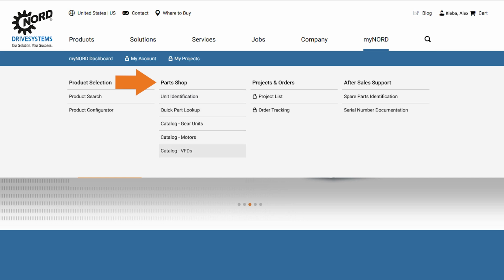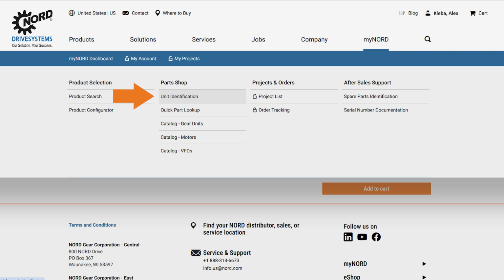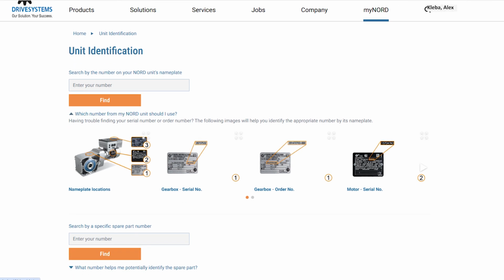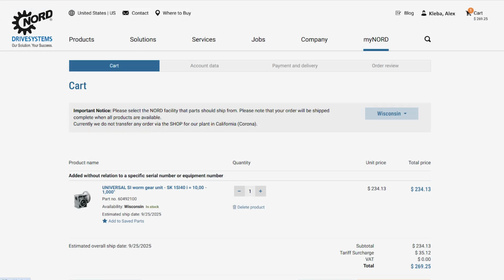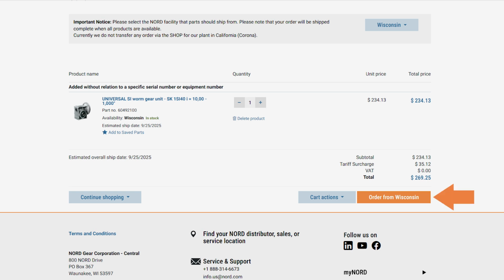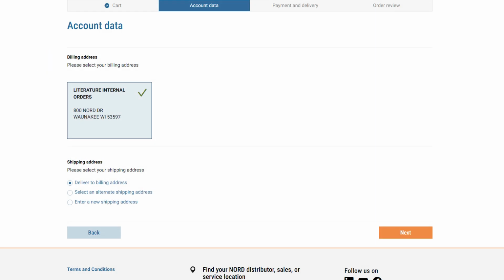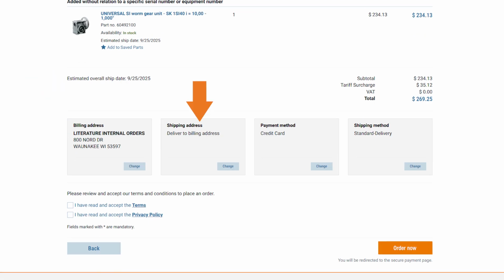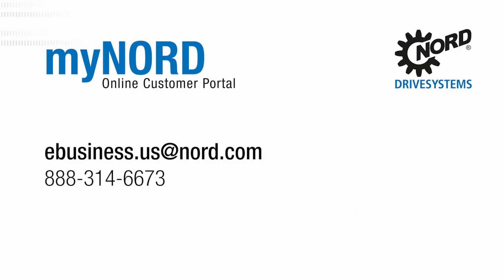NORD DRIVESYSTEMS | myNORD Online Tools | Spare Parts Shop | US-English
This video covers how to use the myNORD Spare Parts Shop tools to quickly find and order spare parts. Whether you know the part numbers or need to identify parts by serial number or unit details, you'll learn how to search, review pricing and stock, add items to your cart, and complete your order using invoice or credit card payment.

Follow NORD online!

About NORD DRIVESYSTEMS:
A developer and manufacturer of drive technology since 1965, NORD DRIVESYSTEMS is one of the world's leading suppliers of full-scale, comprehensive drive solutions. NORD's portfolio ranges from standard drives to engineered solutions for demanding applications including those with high energy-efficiency or explosion-protection requirements. Subsidiaries and distributors in 89 countries around the world and an extensive service network ensure short lead times and provide customer-oriented services whenever needed - even on short notice. NORD produces a very diverse range of drives for torques from 88 lb-in to more than 2.5 million lb-in, provides motors in the power range of 0.16 – 1,341 hp, and manufactures frequency inverters with the required power electronics of up to 200 hp. Inverter solutions are available for conventional control cabinet installations as well as for decentralized, fully-integrated drive units.